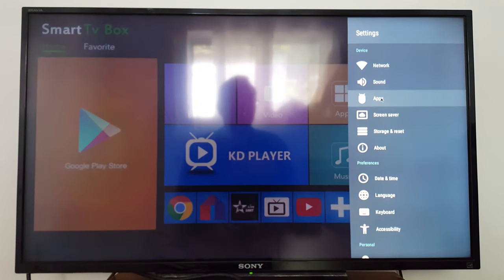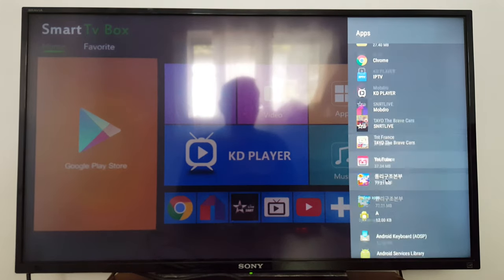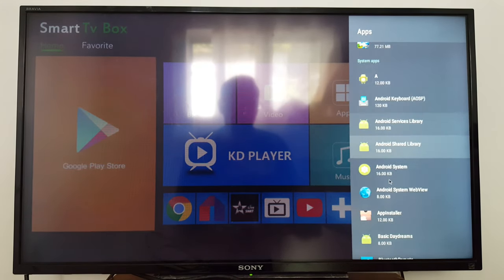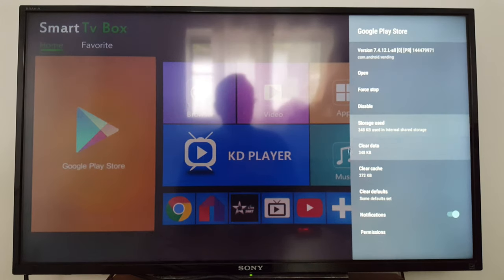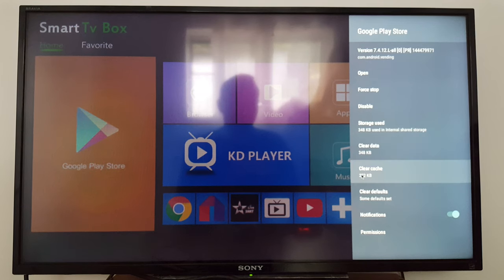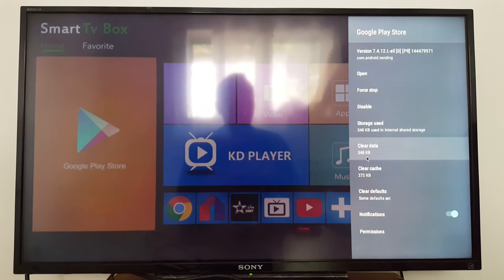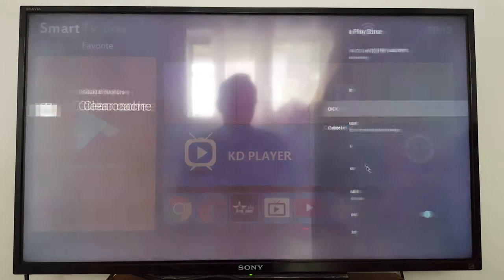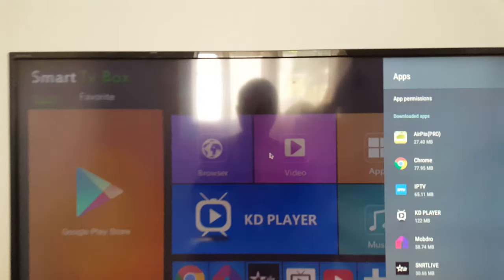How to fix Play store not opening in Android TV (Box), simple & working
How to fix Play store not opening in Android TV (Box), you can also check this new video about related play store issues

Google Play Store issue in an Android TV Box, Google Play Store not working in Android TV, how to fix android tv box play store problem, play store issue in TV Box, how to fix Google Play not downloading apps, how to fix Google play store error in Android box, Google play store not connecting to TV Box, Google Play store not working on my Android TV box, Google Play Store Not Working? Here Are The Best Solutions And Fixes, How to get Google Play on Android box? How To Fix Google Play Store Crashing Problem in Android TV Box, Unfortunately Google Play Service Has Stopped Android TV Box? Play Store is not installing apps? apps not installing in Android Box,
can't sign into google play store on android tv box, tv box
how to install google play store on android tv box,